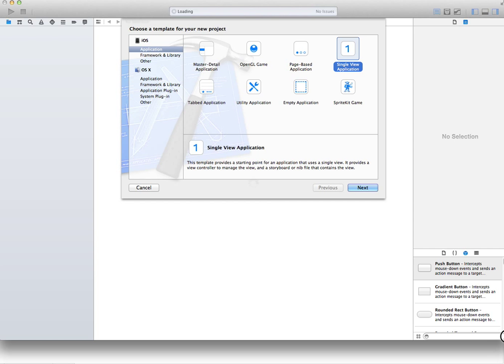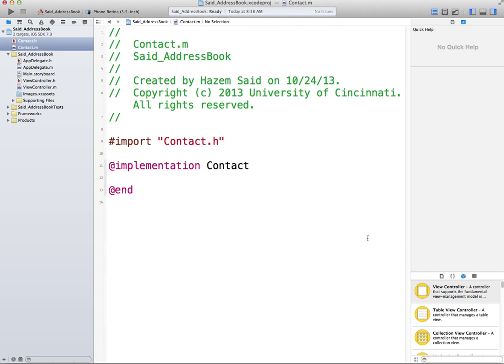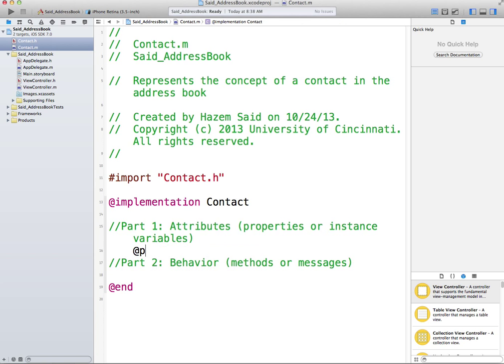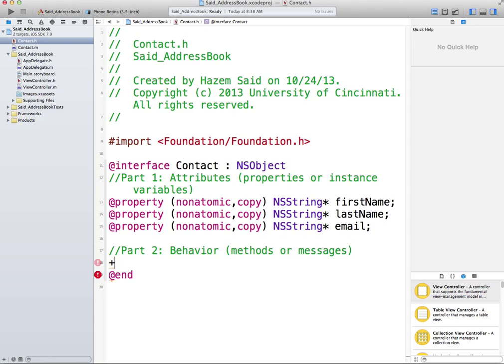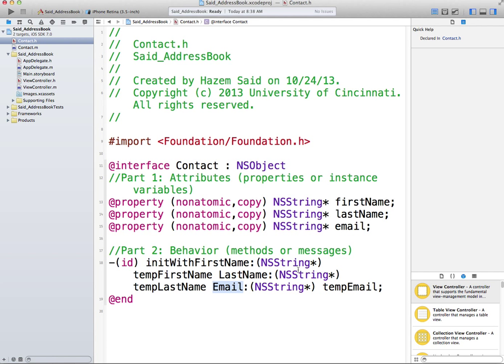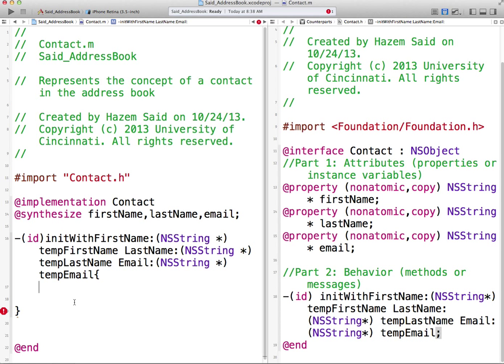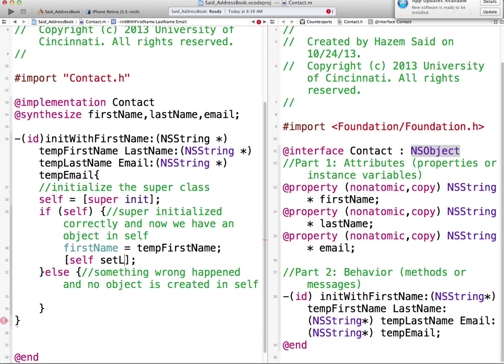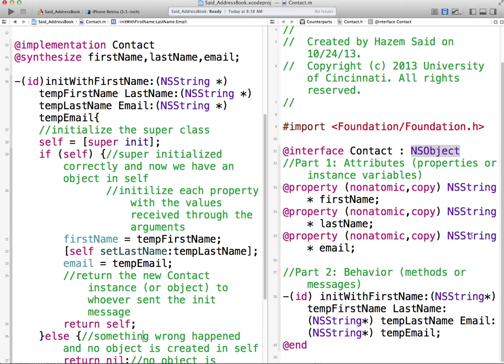IT1045C Module5 AddressBook 2/7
set up the Xcode project for the addressbook app. Implement the model by creating a Contact class to represent the concept of a contact in the address book